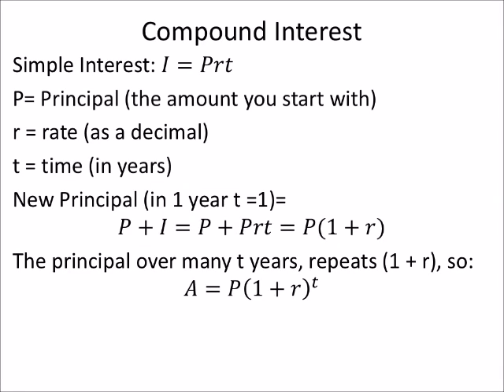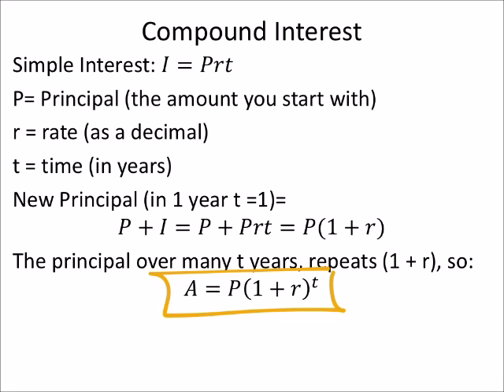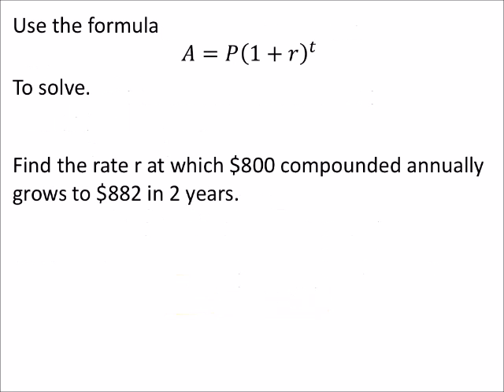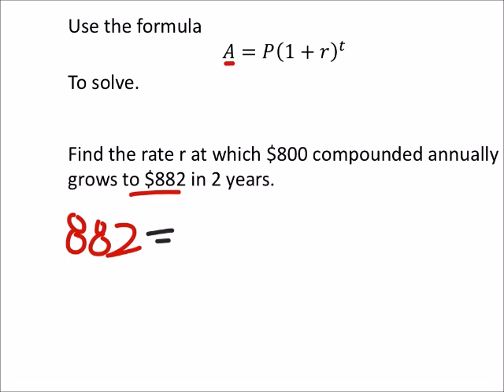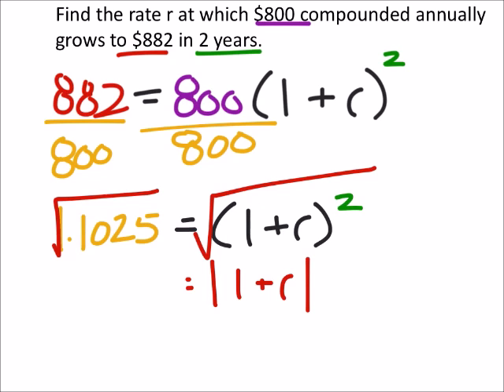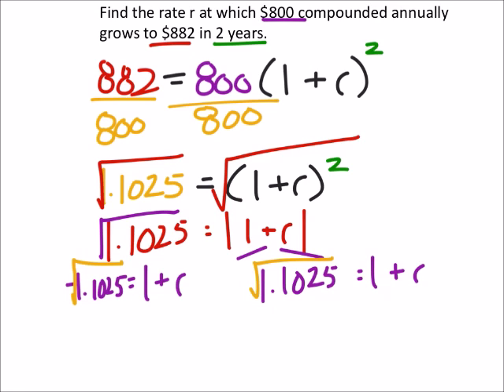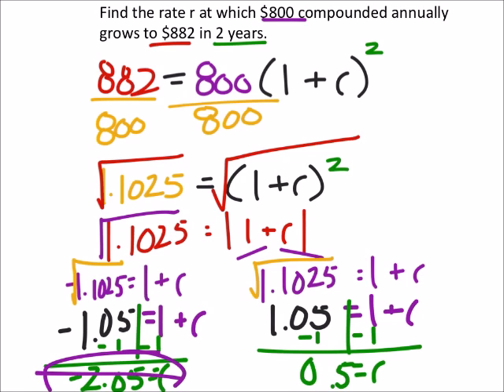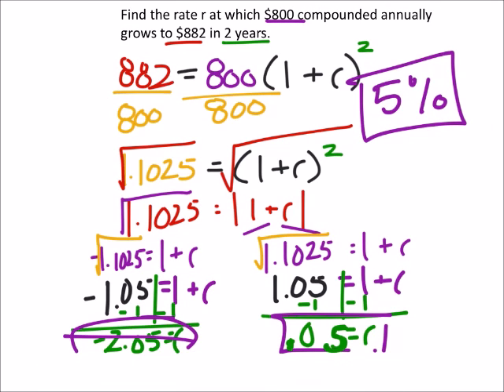Compound Interest (Solving Quadratics): Basics and an Example (a MATH 1010 Problem)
The problem:
Use the formula
𝐴=𝑃(1+𝑟)^𝑡
To solve.
Find the rate r at which $800 compounded annually grows to $882 in 2 years.

The solution:
5%